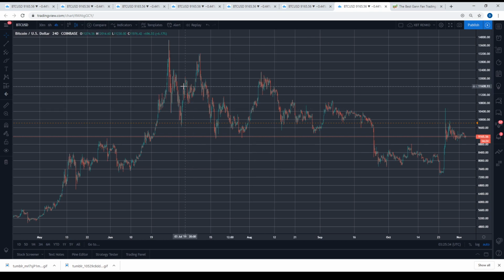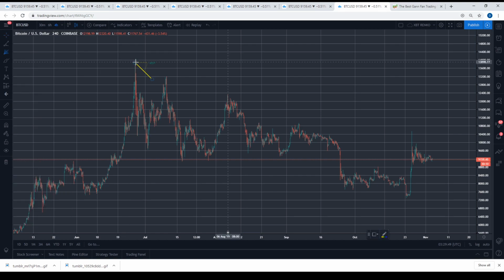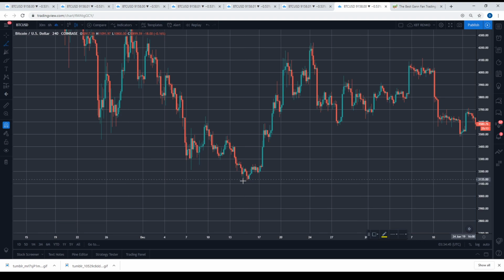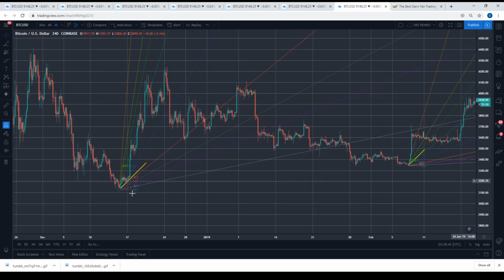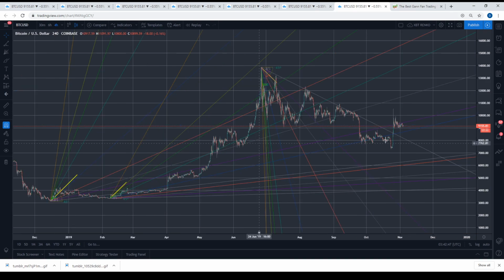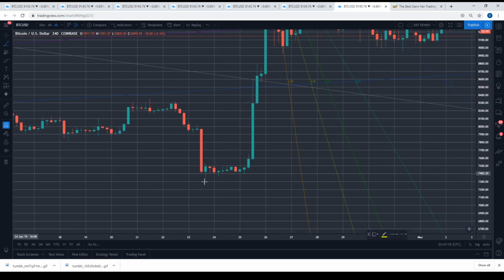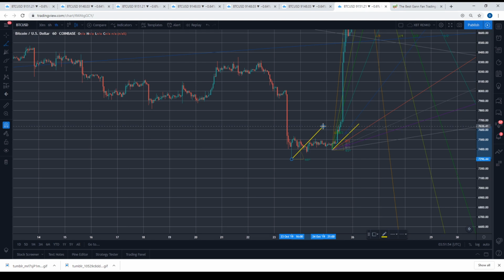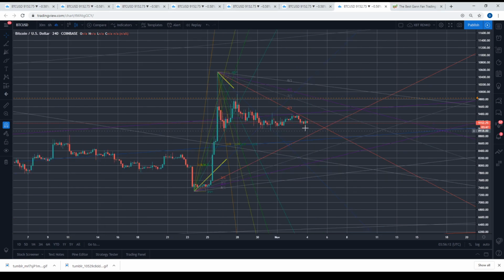ACEACEACE Live Stream